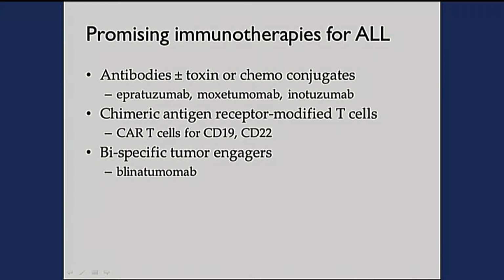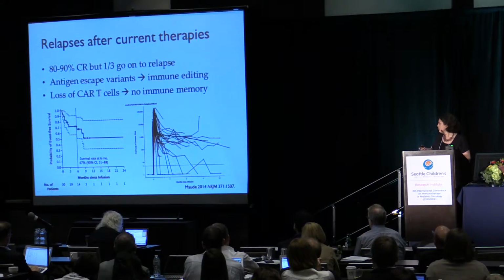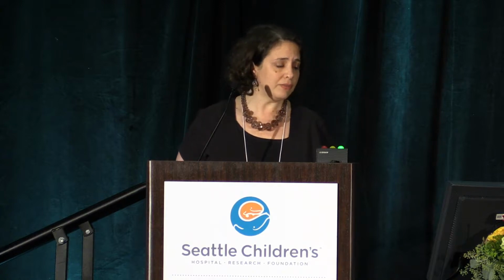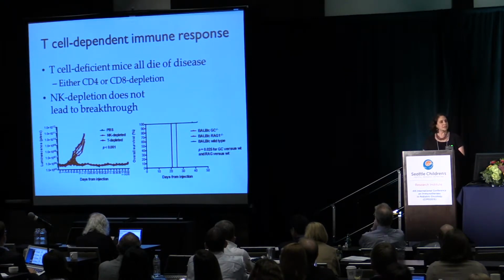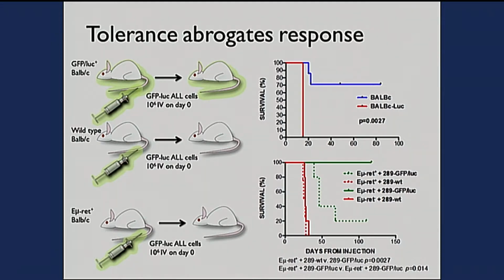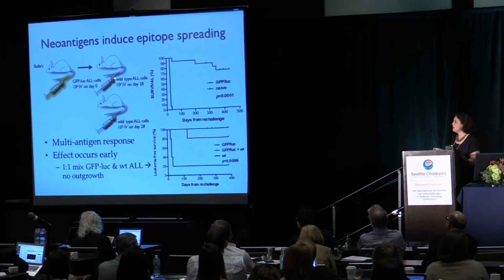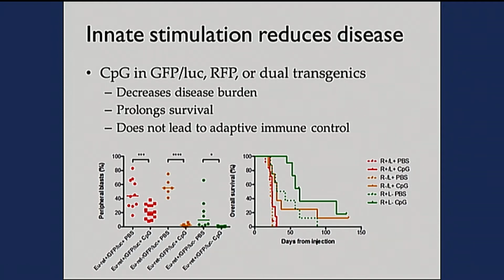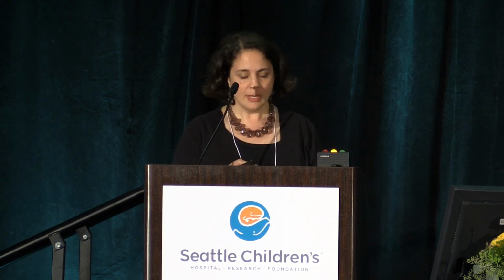CIPO2015: Durable Immune Control of ALL Requires a Multi-Antigen Immune Response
Dr. Alix Seif of The Children’s Hospital of Philadelphia speaks at the 4th International Conference on Immunotherapy in Pediatric Oncology (CIPO2015), hosted by Seattle Children’s Research Institute.

Dr. Seif discusses the effectiveness of current single antigen-targeted immunotherapies for acute lymphoblastic leukemia (ALL) and how tolerance to tumor antigens preventing an immune response to neoantigen-bearing ALL can be partially overcome by the addition of an innate immune stimulant.

Alix Seif, MD, MPH, Assistant Professor, The Children’s Hospital of Philadelphia

09/26/2015